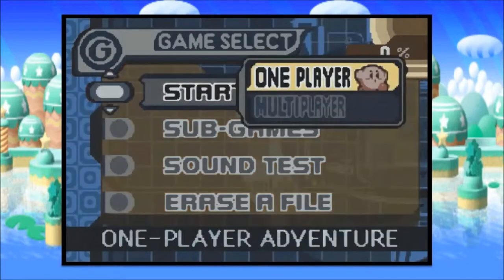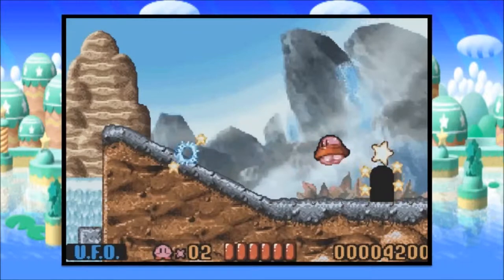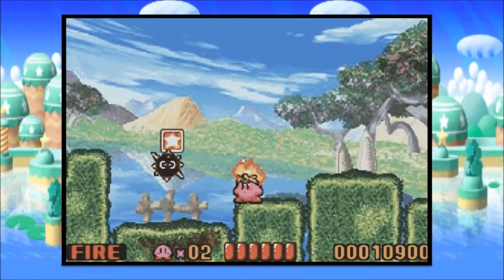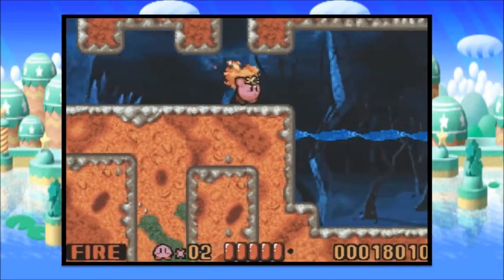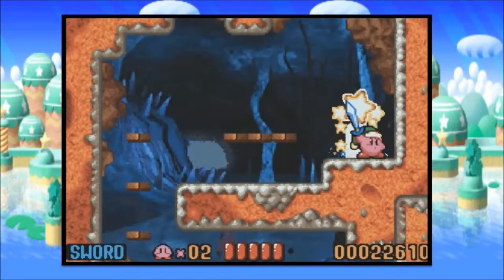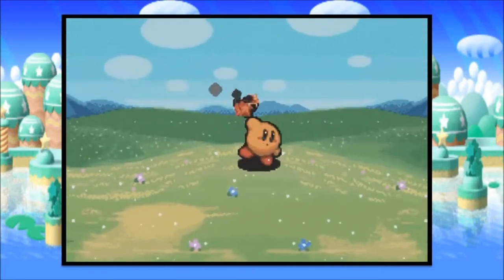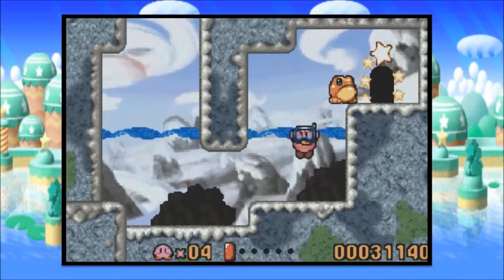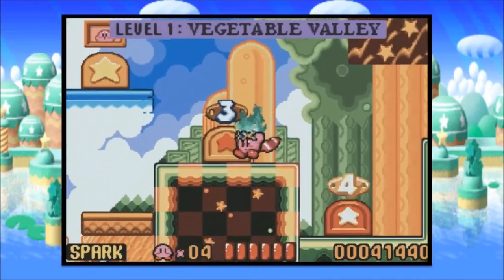Let's Play Kirby's Nightmare in Dreamland - Part 1 - Eat Everything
Heloha! Time for a new Let's Play! And what's this? It's a Kirby game?! Yep. I love the Kirby series as-well. And really...how couldn't you? Who doesn't want a game where you play as a pink blob running around eating everything in sight? Polar bears. That's who. Anyway, I'm starting out with Nightmare in Dreamland for my first Kirby game on this channel as I a lot of the older Kirby games feel very awkward to play. The controls were different and the lack of colour made things less...Kirby-like. Nightmare in Dreamland was the first game I played in the Kirby series where I really feel they fixed a lot of the major previous issues, so that's where we're starting! I hope you guys enjoy the series and I'll see you in part 2!

STALK ME.